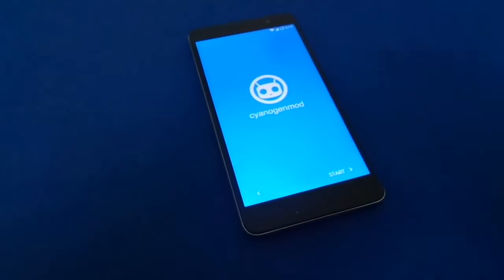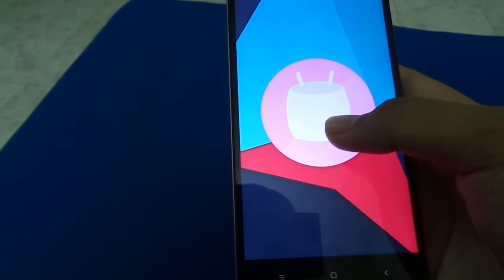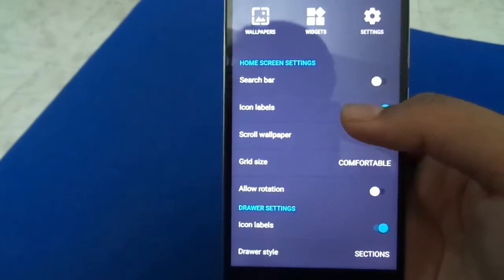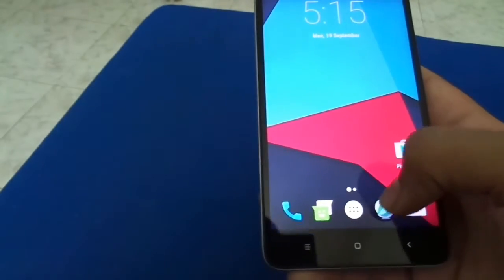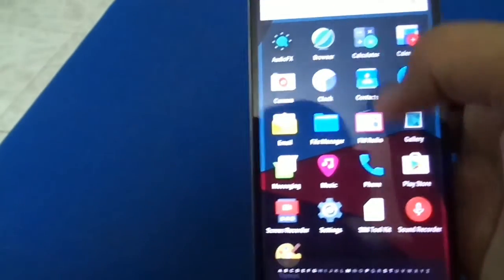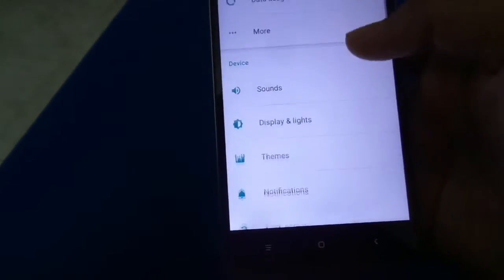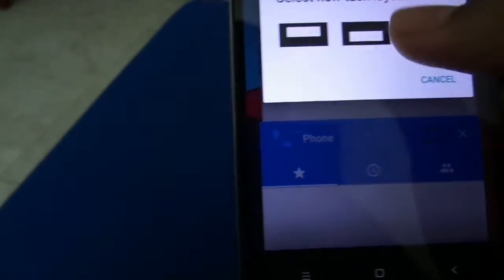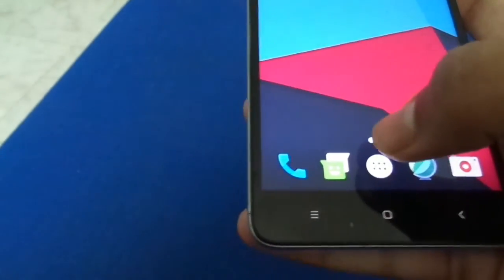Redmi Note 3(kenzo) CM13 First boot & review